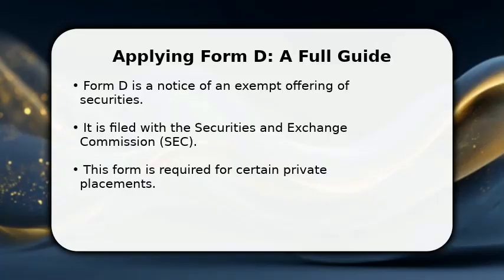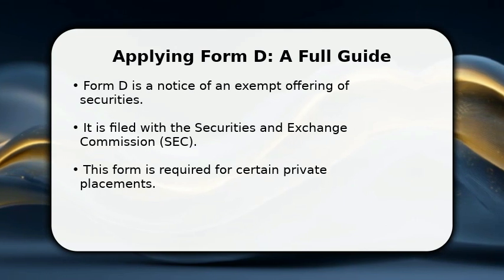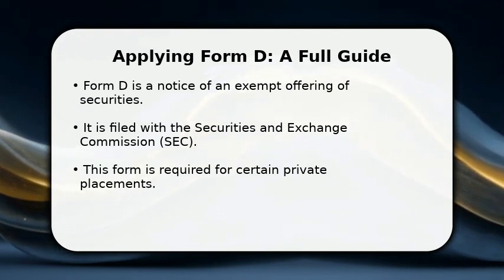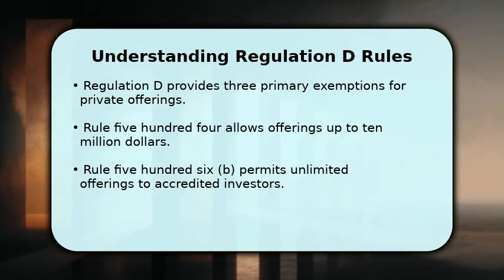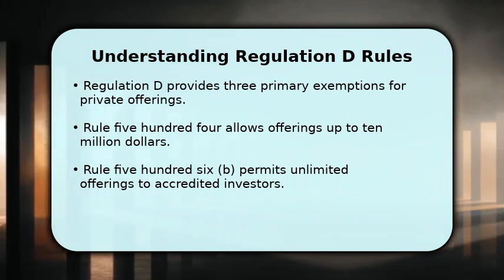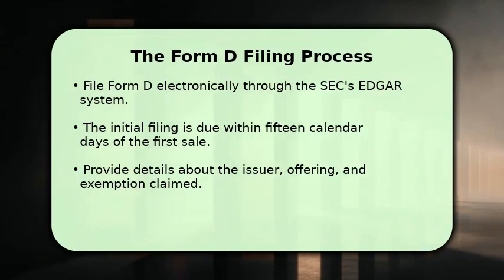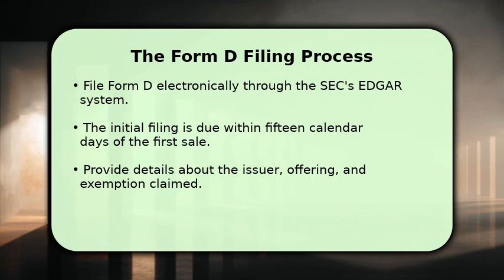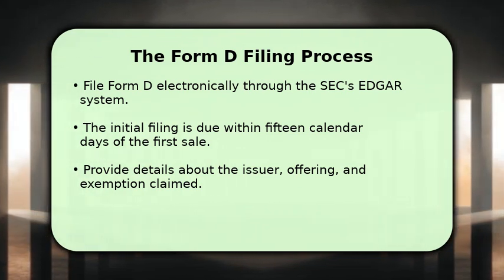How to Apply Form D - Full Guide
▸ (l) Are you looking for a step-by-step guide on how to apply for a Form D? Look no further! In this comprehensive video, we will walk you through the entire process of filing a Form D, from preparation to submission. We'll cover everything you need to know, including the required documents, fees, and deadlines. Whether you're an experienced filer or new to the process, this guide is designed to help you navigate the complexities of Form D application.

Form D application, SEC filing requirements, private placement memorandum, capital raise strategies, equity crowdfunding, startup funding options, venture capital fundraising, small business financing, corporate governance best practices